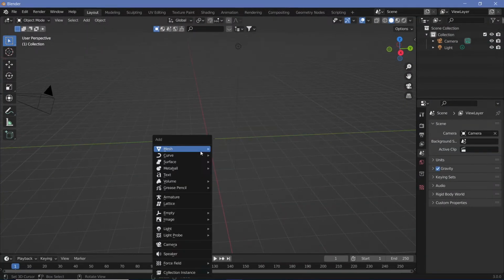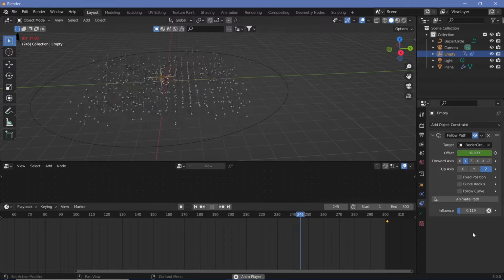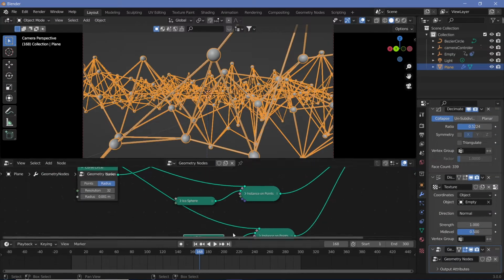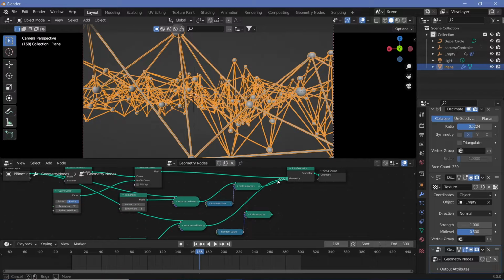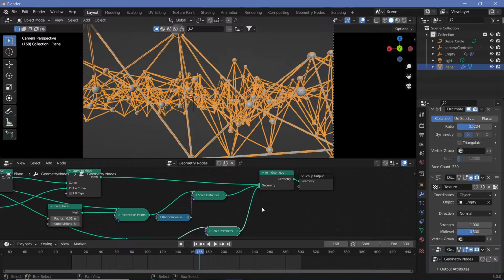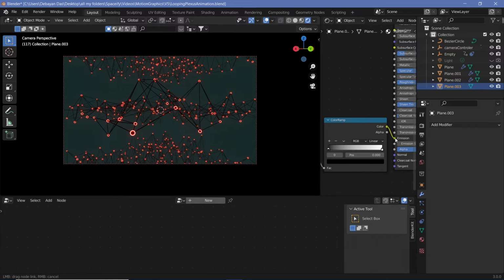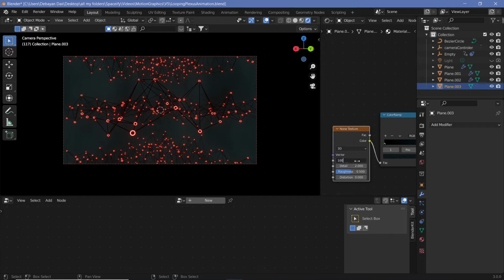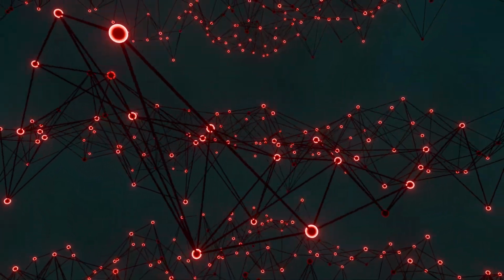Creating Abstract Plexus Style Looping Animation Using Blender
Every step of the process is shown without cutting out any sections. All the trials, errors, thought processes have all been shown. The video has been sped up to 2.5x the original speed but is still slow enough for anyone to follow along if they wanted to. If you still have any queries about how certain things happened, comment them below and I'll explain the steps.

Let me know if you all want step-by-step tutorials as well.

Most 3D artists try out the various processes, make mistakes and figure everything out before creating a tutorial. This often discourages new artists, making them feel like they aren't good enough because they can't come up with something the way these other artists did at the same speeds. Hence, these videos will show the entire process, to help people realize the trial and errors that go into making this form of 3D art.

More social media handles will be up here soon.

Track 8:
Song: Nico Staff - Fast and Run

DM @physifacts on Instagram, until Deyan 3D gets its own social media handles.